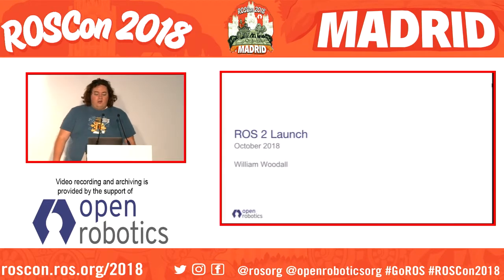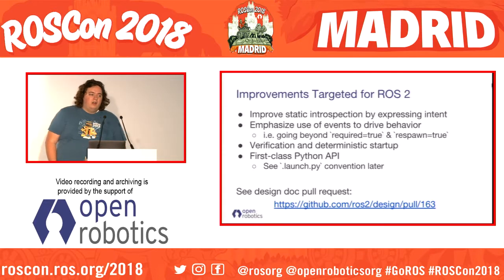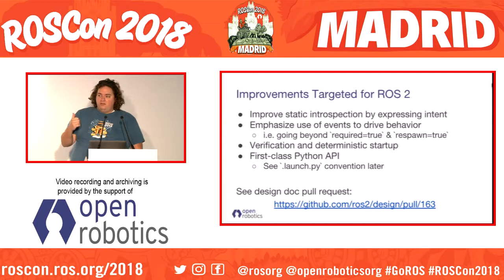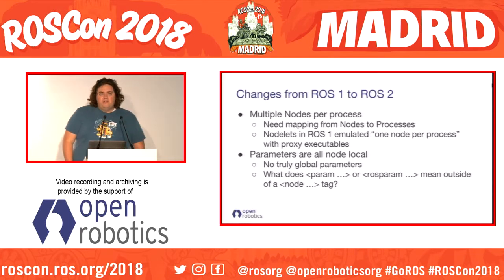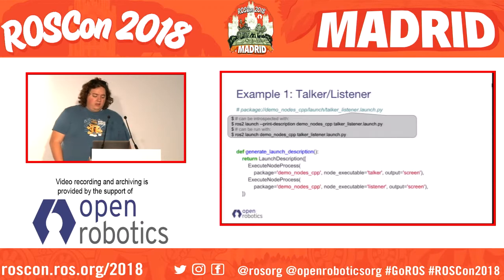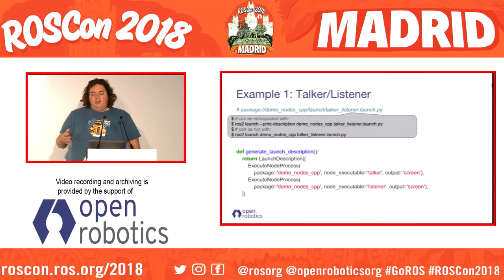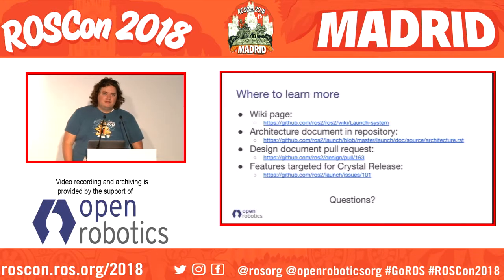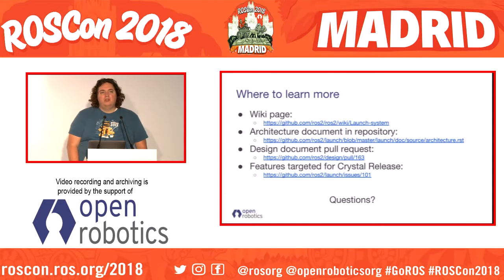ROSCon 2018 Madrid Launch for ROS 2